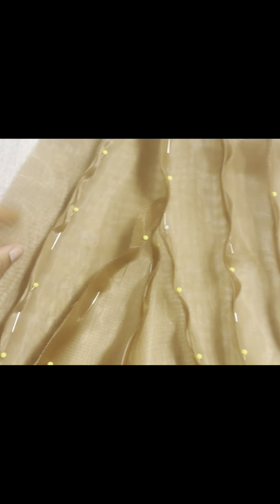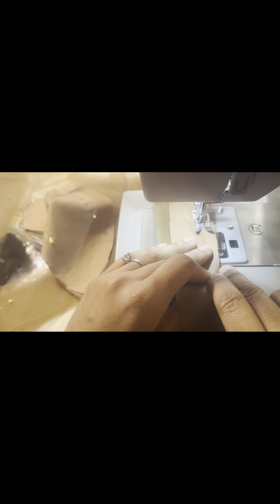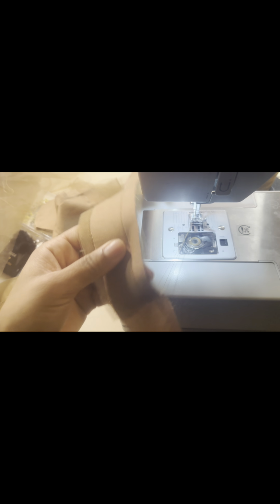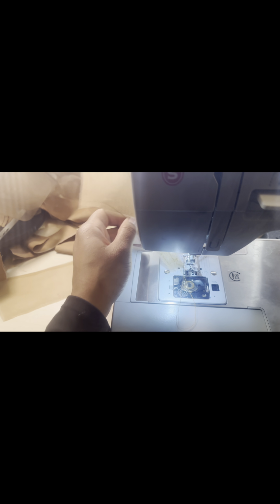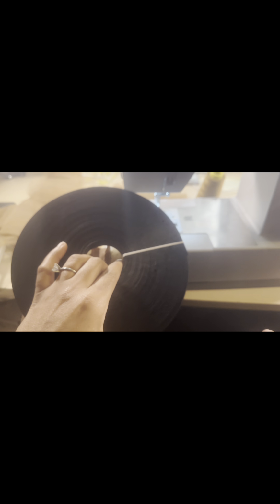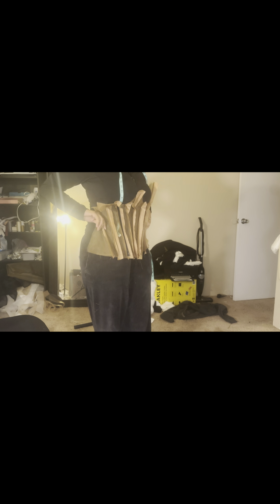Sew With Lee | No-Pattern Corset Part 2 – Boning & Construction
Welcome back to Part 2 of my No-Pattern Corset Series! In this episode, I’ll be focusing on the boning and construction process, walking you through each step as I shape and structure this corset. Whether you're a beginner or experienced in sewing, this tutorial will help you create a structured, high-quality corset without using a pattern.

✅ Boning: 12mm (Black)
✅ Corset Mesh: Horsehair sheet (Nude)
✅ Illusion Mesh: Exclusive Fabrics NYC
✅ Sewing Machine: Singer Heavy Duty
✅ Dress Form: Size 12
✅ Sewing Needle: Size 18
✅ Fabric: Nude Cotton (Hobby Lobby)